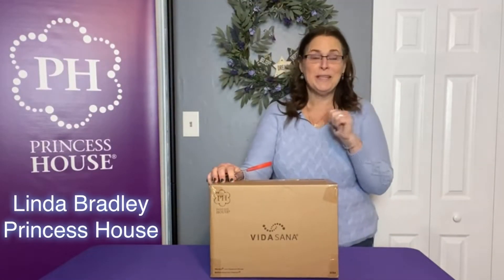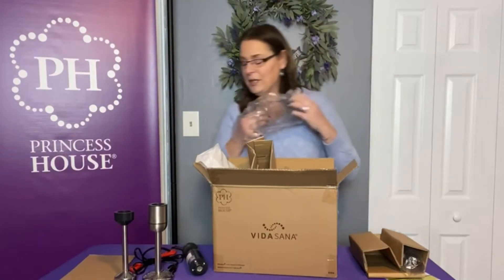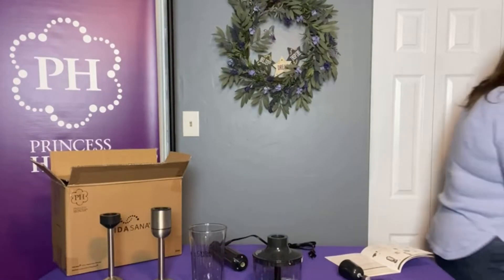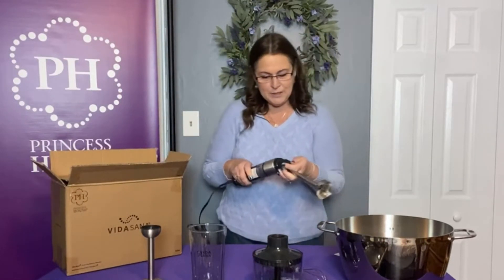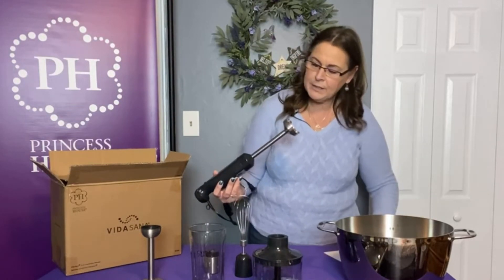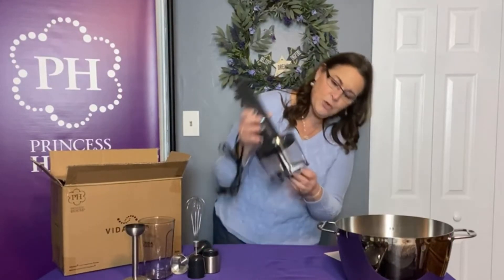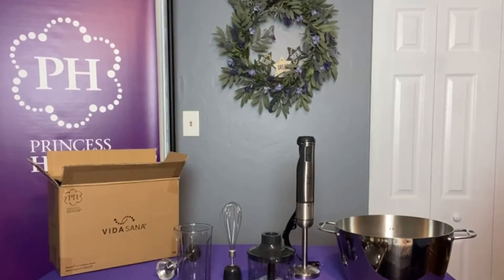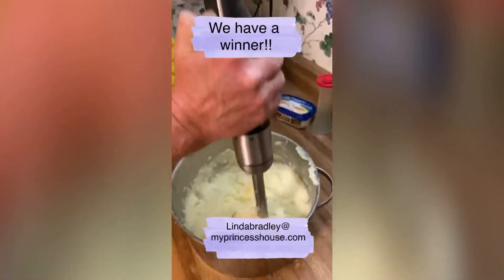Princess House Immersion Blender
Princess House Brad New Immersion Blender!!